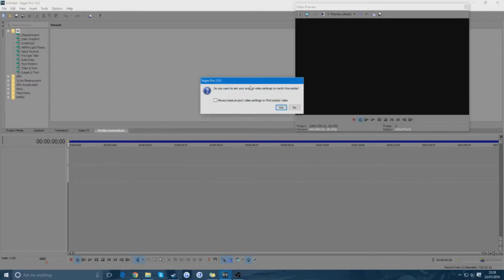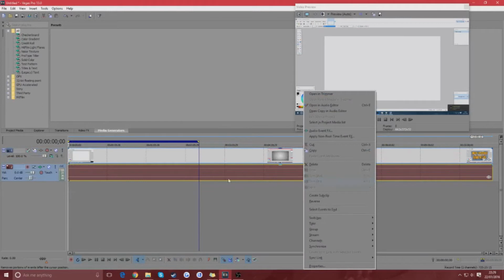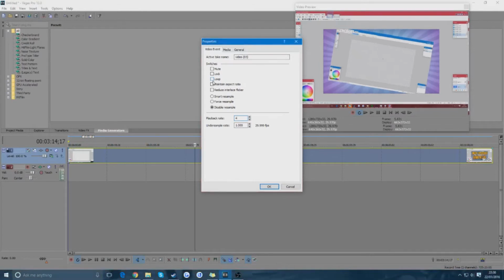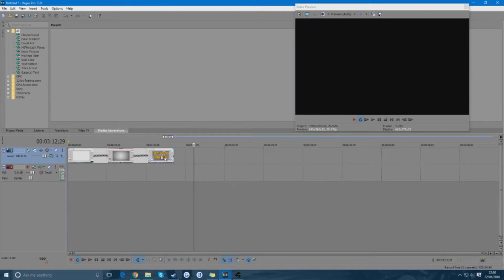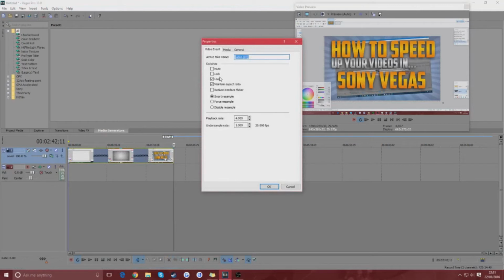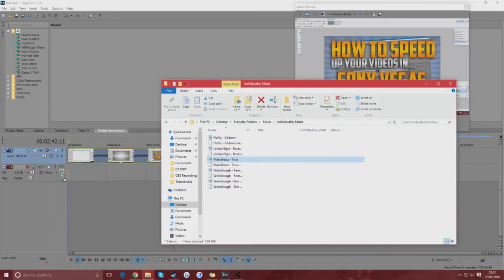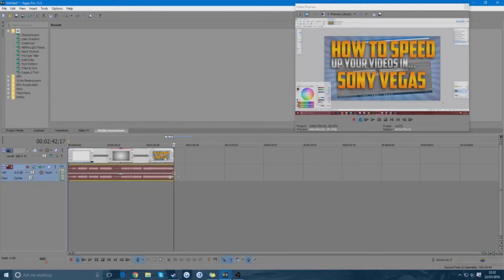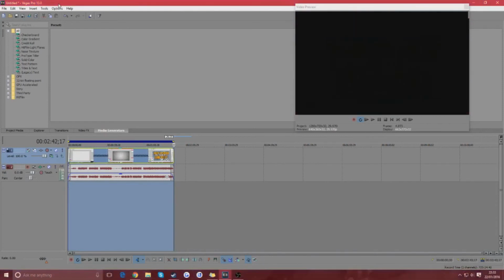How To SPEED UP/TIMELAPSE Videos In Sony Vegas Pro 13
I hope you all enjoy todays video! Tell me down below if you learnt something new or perhaps I helped you in some way!